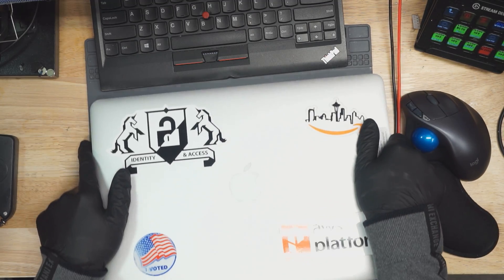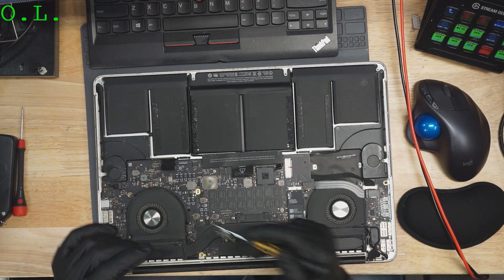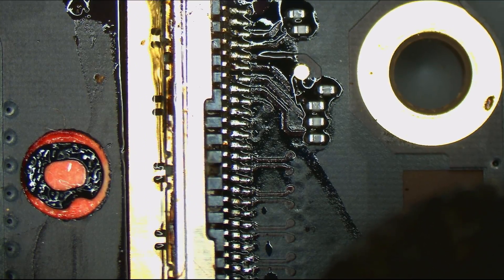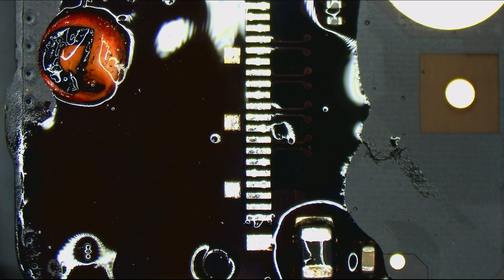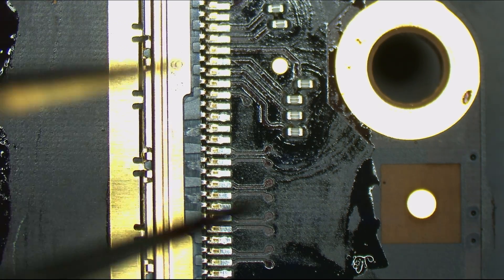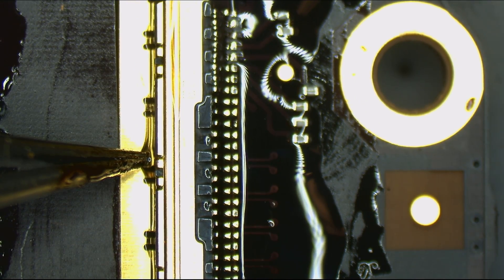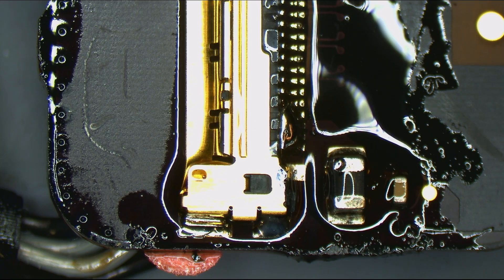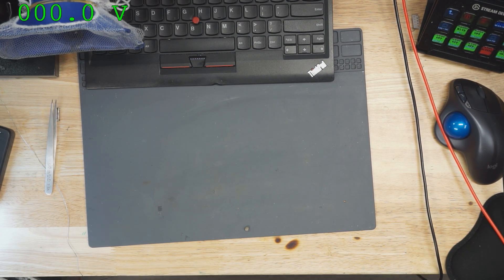Why does A1398 Retina Macbook Pro have no backlight?